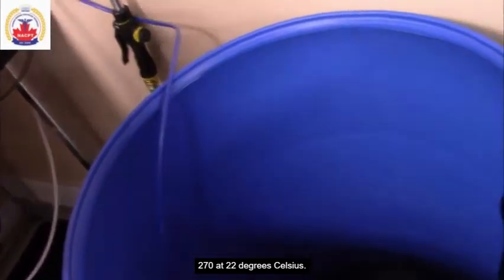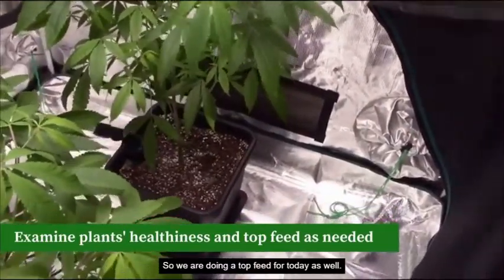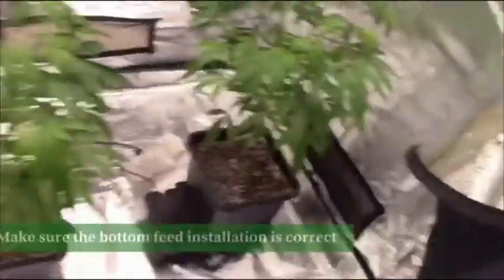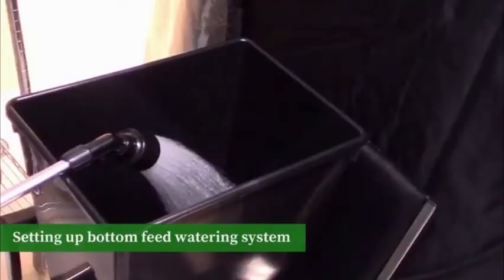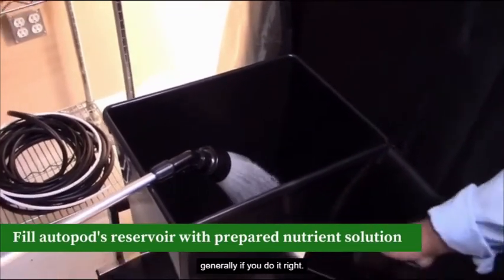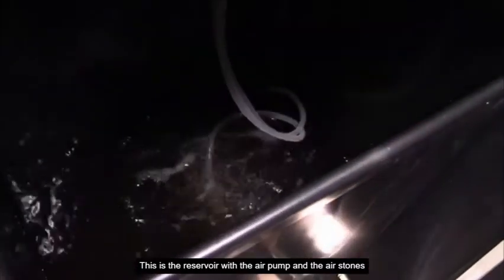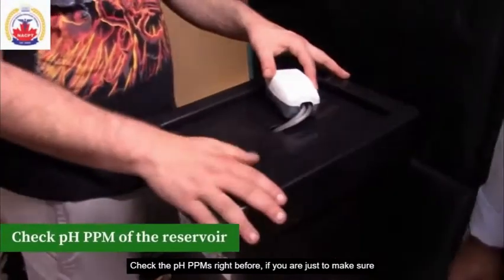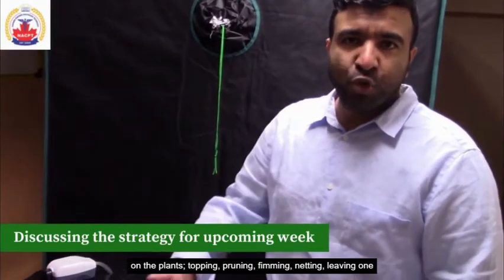Cannabis Production Hands-on Training - Part 2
Following the grow tent setup and autopot planting, the students will investigate plant growth and health, prepare sufficient nutrient solution, top feed the plants and set up the bottom feed reservoir with the prepared solution.

They establish plans for the next phases and keep a close eye on the plants.

The Industrial Cannabis Production Technology students are currently practicing cannabis cultivation in our Production Training Facility. The students apply their learning knowledge from the program to practice with plants and grow techniques under the faculty guidance as per regulatory GPP requirements.

If you would like to learn more about the Industrial Cannabis Production Technology Post-secondary Diploma Program,

North American College of Pharmaceutical & Technology, established in the year 2009, is the first cannabis diploma provider in Canada! As a pioneer in cannabis education across North America, we have a reputation for industry-recognized credentials across the world. With the legalization of cannabis, Canada has become a leader in the global market. However, there is a tremendous lack of qualified professionals in this industry!

As a career college we serve the needs of an ever-increasing population of job seekers interested in the cannabis sector, supplement their job-related inadequacies, and helps facilitate the smooth transition of qualified individuals into their career aspirations in the cannabis industry.